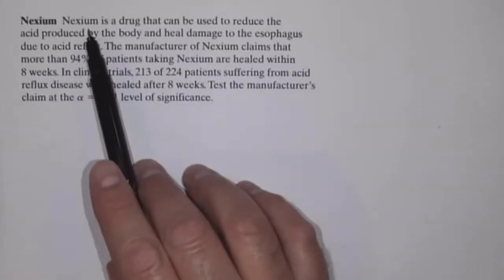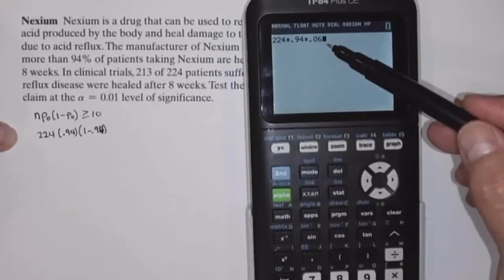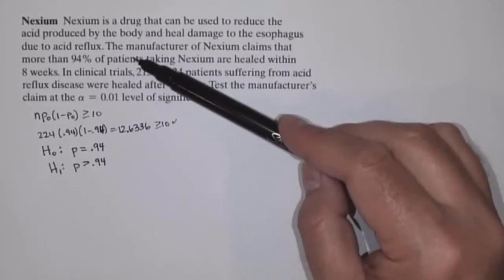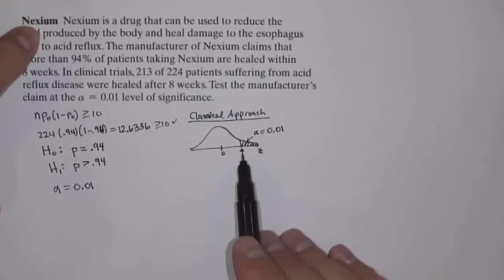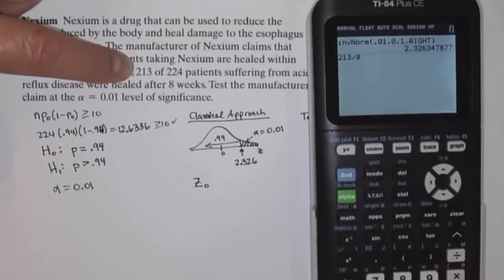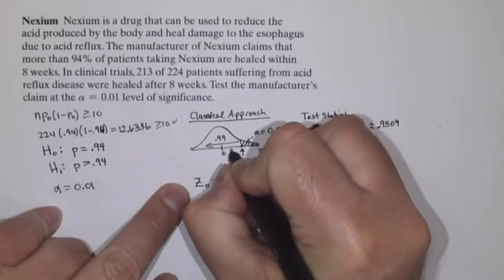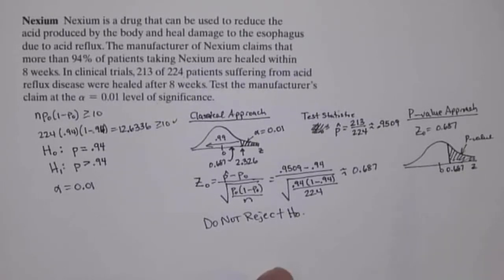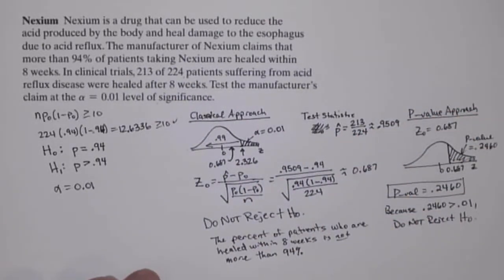Statistics Section 10.2 Video 3 of 5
This video works through a hypothesis test for a proportion using both the classical and the P-value approach.